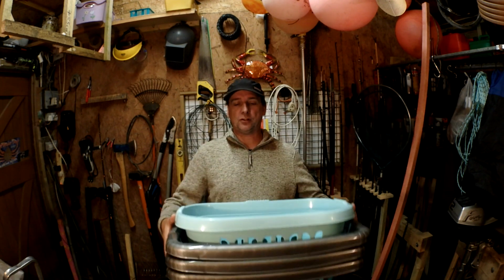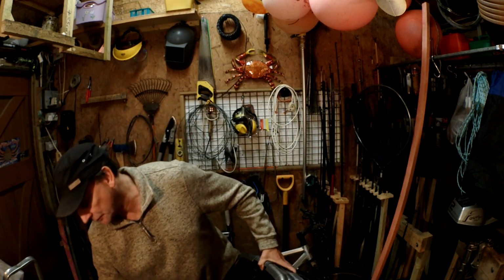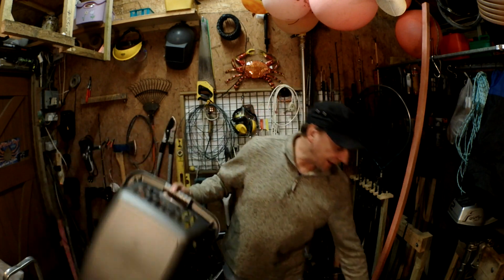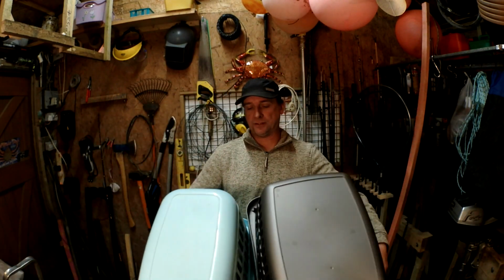Eels Mackerel Crab & Lobster , Future Fishing Builds & Tips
Looking at whats coming in the next months then out in the boat fishing for mackerel & checking some lobster pots